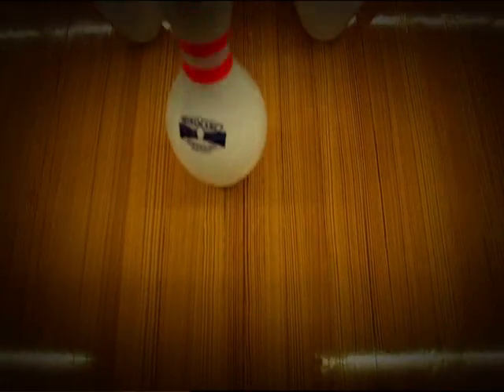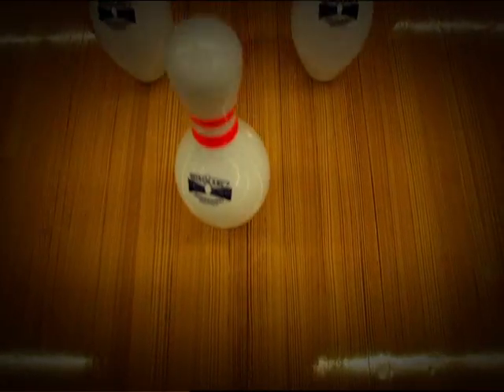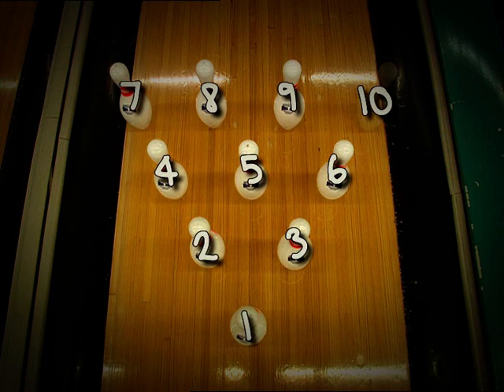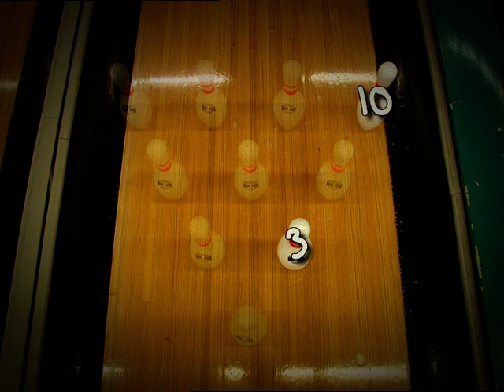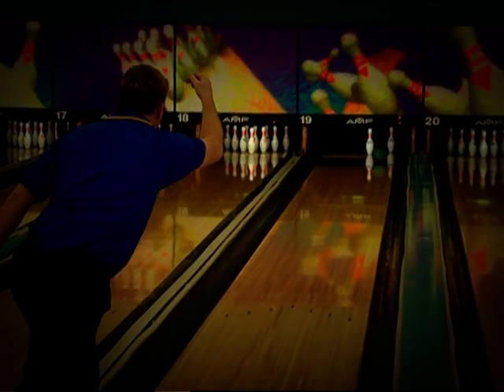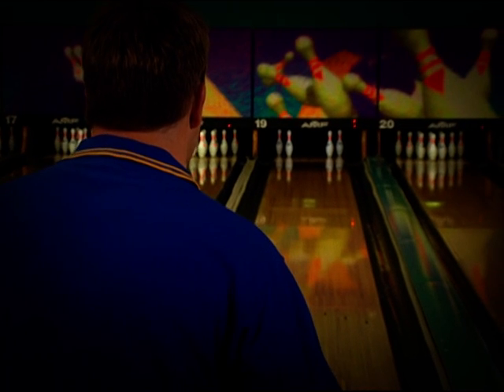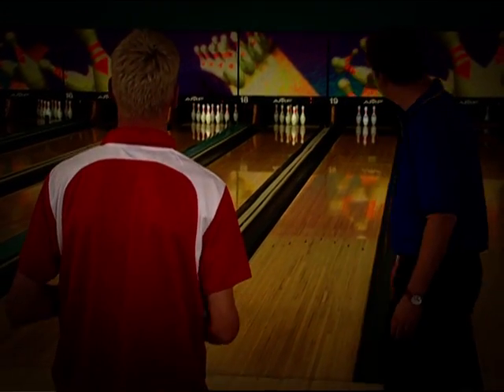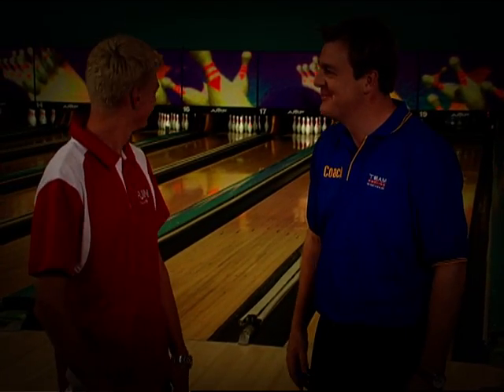Lets Talk Bowling: More Spares & Splits